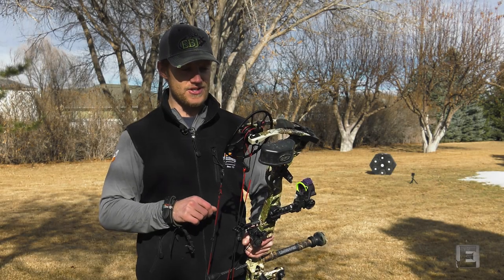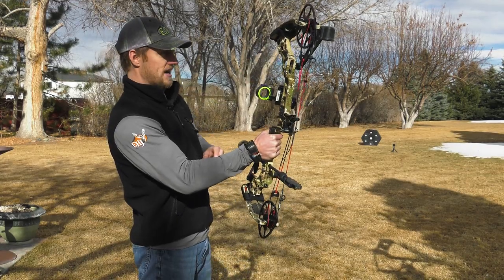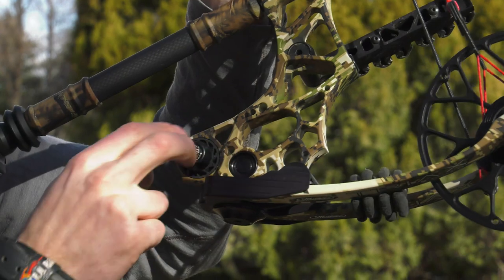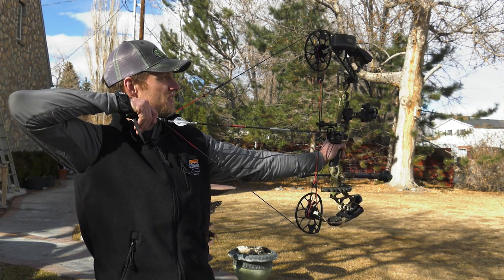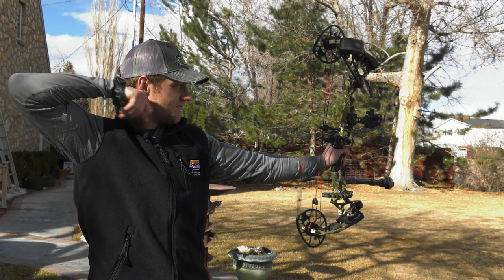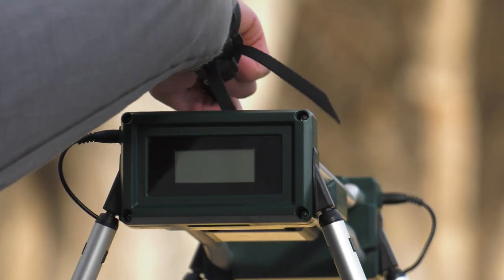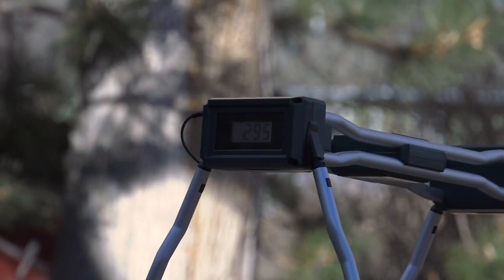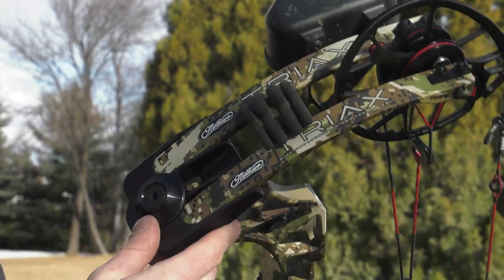2018 Triax - NEW Mathews Hunting Bow, A Full Review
Bowhunter Dan Pickar reviews the 2018 Mathews Triax. This new bow is similar to the Halon line, but shorter and more compact at 28" axle to axle. Combined with a new dampening system, the Triax is surprisingly easy to shoot and even quieter than the Halon! Pickar brings along the Halon for a side by side comparison. He puts both bows through a speed test.

Keep up with all the latest hunting bow reviews.

Read more about this and other 2018 hunting bows in Eastmans' Bowhunting Journal March/April and May/June 2018 issues.